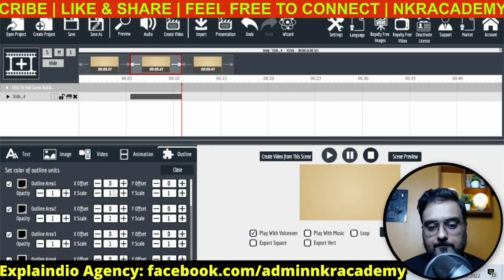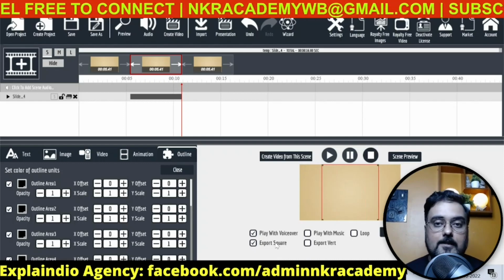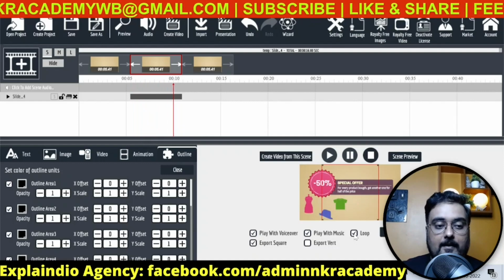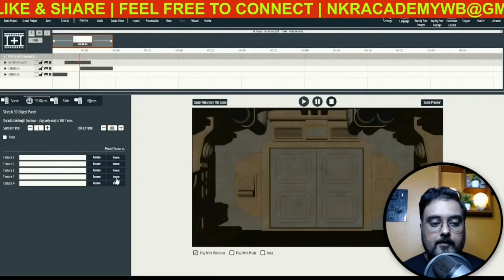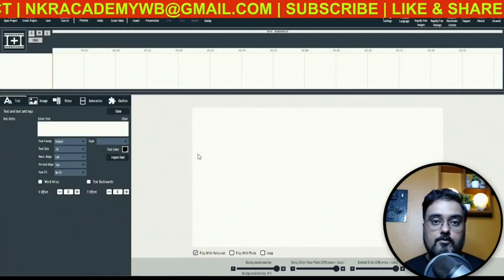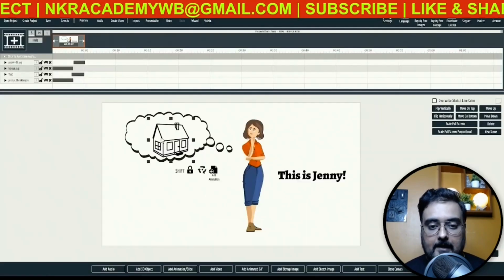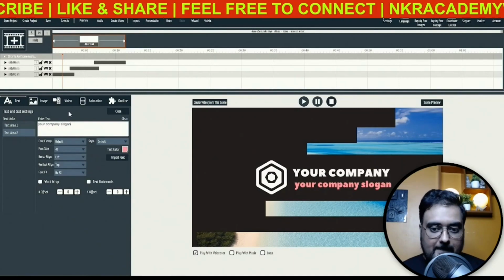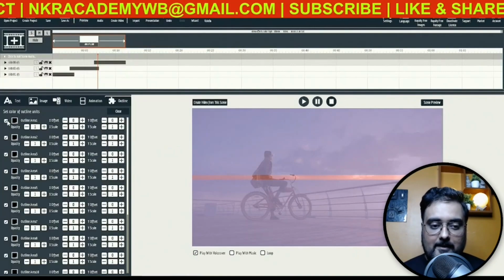Explaindio Agency Edition Review ✅ Demo 🎁 Best Bonuses 🎁 For ✅ [Explaindio Agency Edition Review]👇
Thanks For Checking Out Explaindio Agency Edition Review ✅ Demo 🎁 Best Bonuses 🎁 For ✅ [Explaindio Agency Edition Review]👇

In This explaindio agency edition Review, I Have Covered Complete Features And Functionalities Of The Software. I Have Also Explained All The Pricing The Upgrades Details Inside My explaindio agency edition Review.

I Strongly Believe That My explaindio agency edition Review Will Help You Understand If explaindio agency edition Is The Right Software For Your Business Or Not. Inside My explaindio agency edition Review, I Have Also Included A Bonus Package Where You Will Get 91 Premium Software, Plugins, Video Membership Training Completely Free Of Cost As Your explaindio agency edition Bonus.

Please Stay Tuned Towards The End Of My explaindio agency edition Review For A Complete explaindio agency edition Demo And Step By Step explaindio agency edition Tutorial Regarding How explaindio agency edition Help You To Create 2D And 3D Animated Videos, Explainer Videos, Doodle Sketch Videos And Kinetic Text Animation Videos.

You Can Add Texts, Images, Videos, Characters, Scenes, Backgrounds, Music, Voiceover, Transition And Animated Effects Inside Your Videos.

explaindio agency edition Review - My explaindio agency edition Review Bonuses Contain 91 Premium Software, Plugins, Video Membership Training.

If You Do Not Want To Miss Out Then Check The Link Provided Above To Find Out explaindio agency edition Bonus.

explaindio agency edition Review Bonuses : Instant Bonus Delivery: Your Bonuses Will Be Delivered Automatically, You'll Find Them Next To Your Purchased Files In JVZoo/Warrior Plus. Just Click The Button Above To Get Started.

explaindio agency edition Review - Video Chapters & Timeline

00:00:00 Explaindio Agency Edition introduction
00:00:34 Explaindio Agency Edition Review In A Nutshell
00:02:40 Explaindio Agency Edition Bonus Walkthrough
00:05:26 Explaindio Agency Edition Demo
00:16:20 How to get my bonuses for Explaindio Agency Edition
00:17:50 Explaindio Agency Edition Pricing
00:19:10 Explaindio Agency Edition Bundle Deal
00:20:15 Explaindio Agency Edition review - final recommendation

explaindio agency edition Review - What You Are Getting Inside

✅ Explaindio Business Edition Software: The #1 Animation, Doodle Sketch, and Motion Video Creation Software. Compatible with both Windows and Mac.

✅ 300+ Fonts: Those fonts are to get you started. You can import any font.

✅ 600 Pre-Done Animated Scenes: All scenes are customizable with your content including text, image, videos, colors, and more.

✅ Background Audio Tracks: Background music audio tracks to get you started.

✅ 500 Doodle Sketch Images: Library includes both black line and color images.

✅ 500 Full HD Background Videos: Animated motions background video to make your videos richer.

✅ 6 Animated Characters: Each character comes with a set of animations.

Explaindio Business Edition - key benefits

✅ Explaindio Video Creator Has Been Around For 5 Years And Is Being Used By Thousands Of Freelancers, Video Creators, And Business Owners Across The World

✅ Business Edition Is Available At A One Time Price During This Launch Special Deal. Normally, Explaindio Sells For Recurring Price But During This Launch Special Deal, You Can Grab Explaindio At a Time Price.

✅ If You Pickup up Explaindio Agency Edition Today, You Will Get Explaindio Video Creator 5 Upgrade Completely For Free.

✅ You Can Create Explainer Video, Sales Video, Doodle Sketch Video, 2D And 3D Character Animation Video All Using A Single Software Explaindio Using Built-In Templates, Characters,Background, Scene, Assets, And Timeline Based Editor.